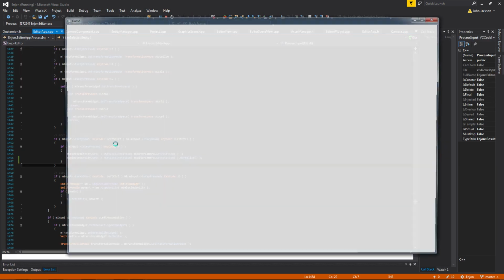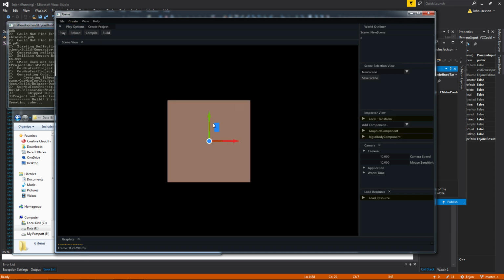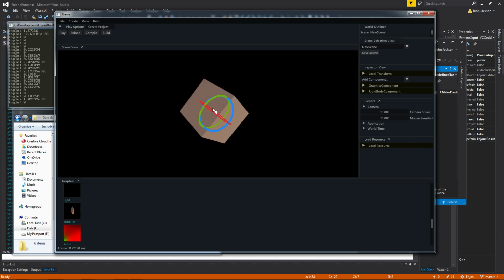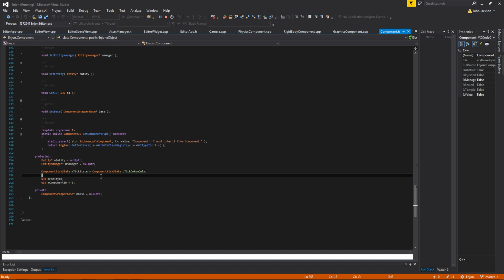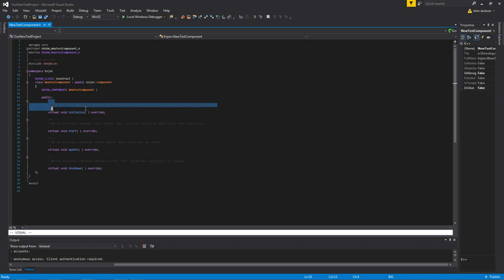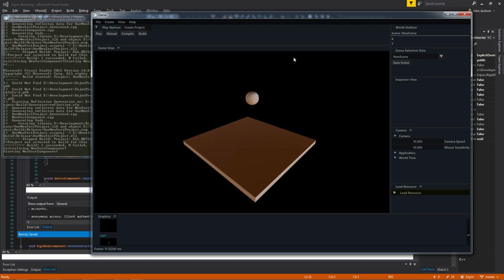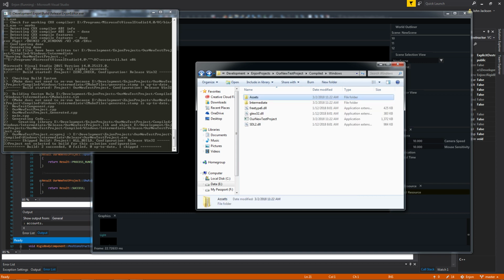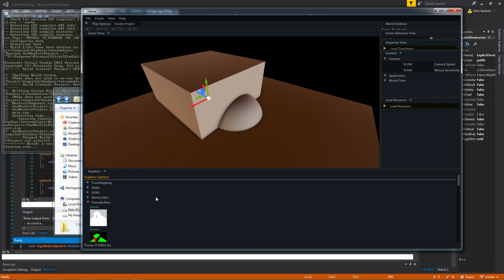Enjon: 3D/2D Game Engine, C++ / OpenGL DevLog #6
Dev-logging my process of building an engine in C++ and OpenGL for the purposes of eventually making a hand-drawn 2D/3D Isometric Rogulike game.

Covered in this video:
  - Finalized "Build Loop"
  - Project Management
  - GBuffer Optimizations
  - Editor Transform Widgets
  - SSAO Fixes
  - Physics Subsystem
  - New Component Creation

If you have any comments or questions, drop 'em below.